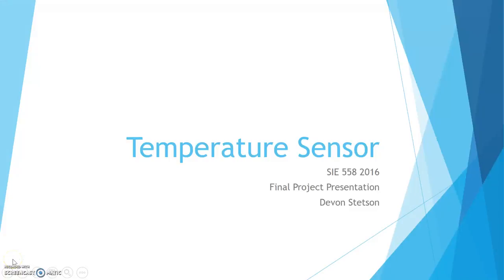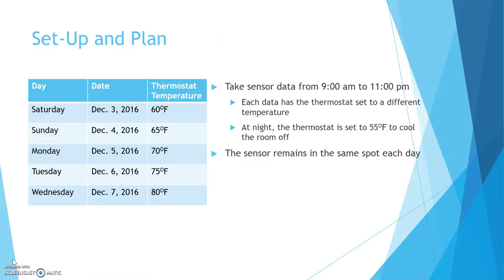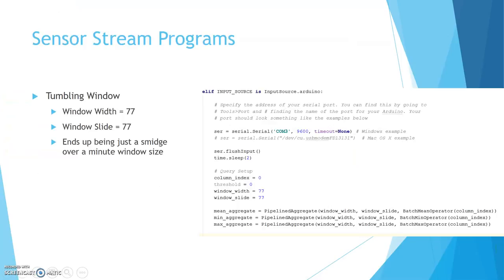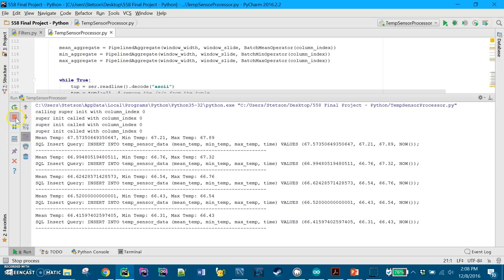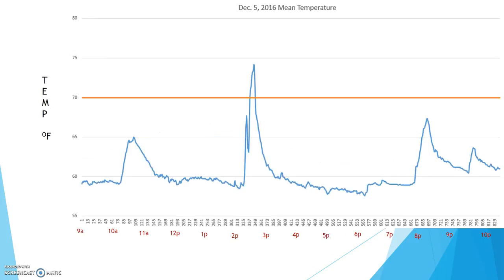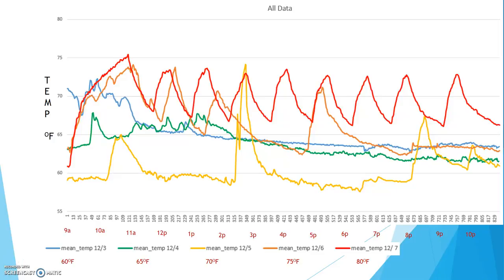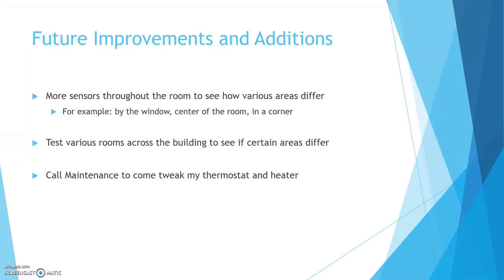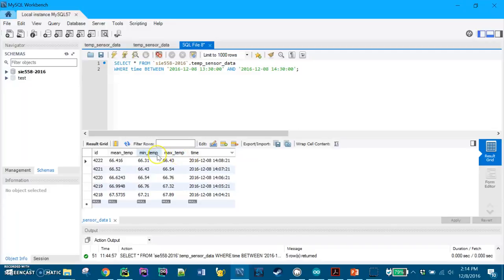SIE558 2016 Temperature Sensor Data Processing in a Dorm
Devon Stetson implemented an Arduino-based temperature sensor tool with MYSQL data storage and data analysis for the SIE558 final project (2016).

School of Computing and Information Science, University of Maine
SIE558 Real-time Sensor Stream Processing